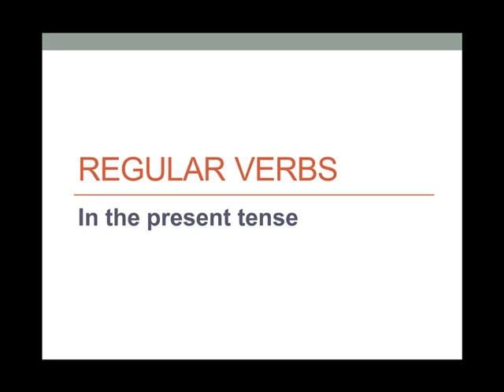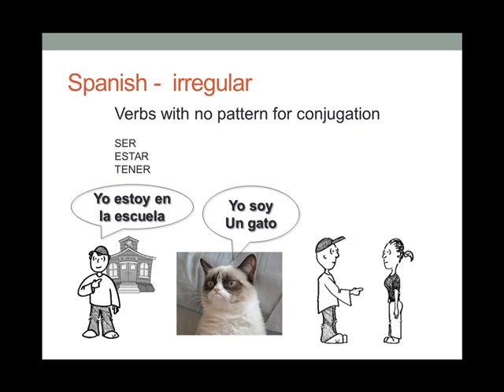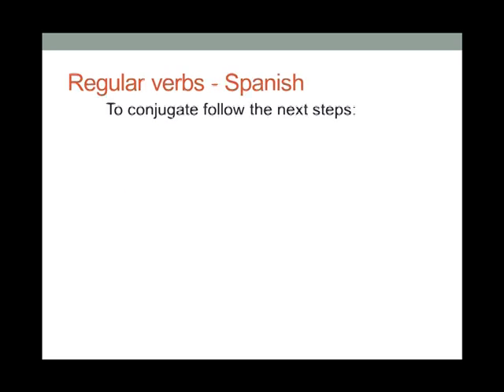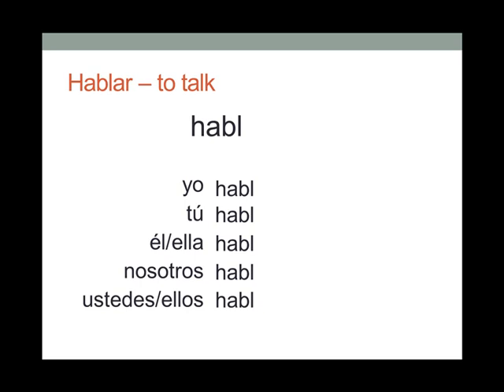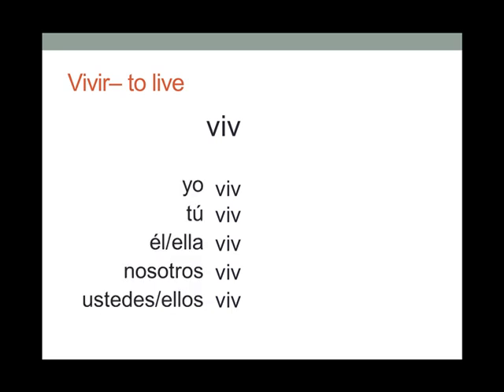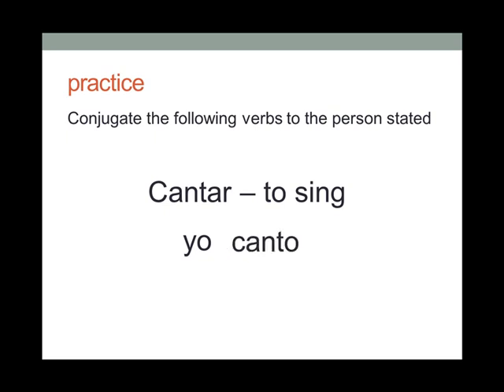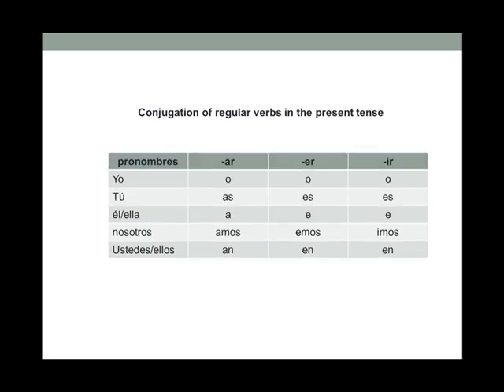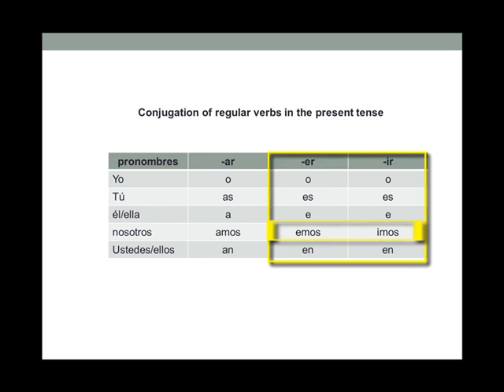conjugation of regular verbs present tense